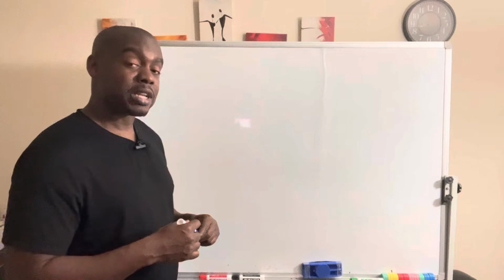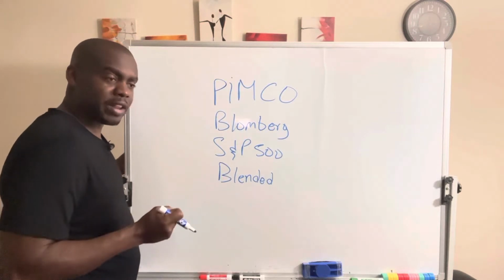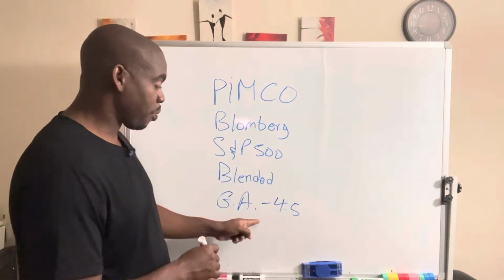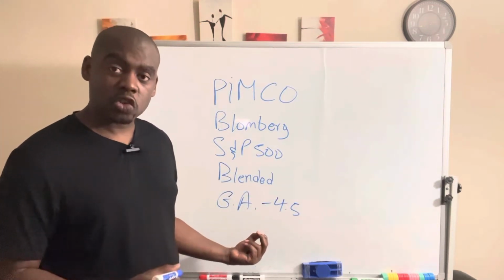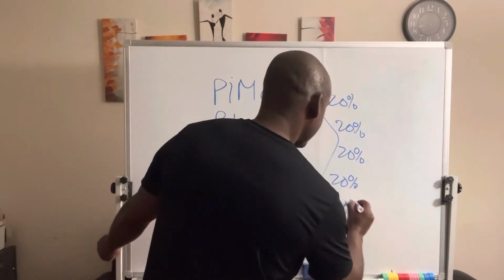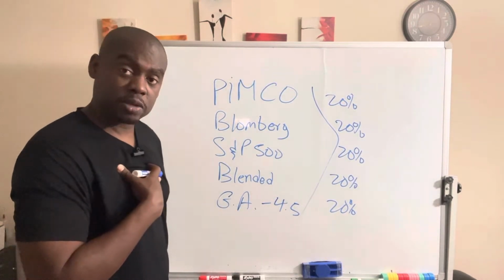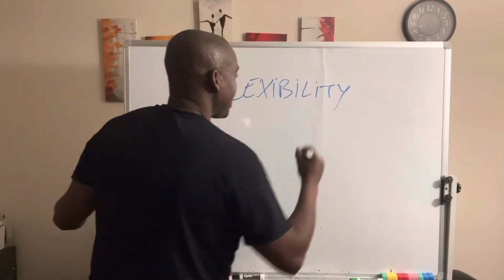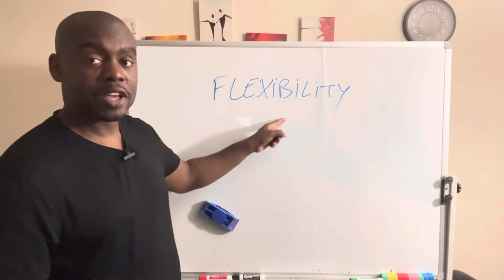How To Earn Guaranteed Interest In An IUL.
If you appreciate the content, and would like to make a contribution to the channel, you may do so here 👉🏾

An IUL provides you with a lot of flexibility. While you do get the option of being tied to an index, you can chose to get your guaranteed interest from the general account instead; especially if you think the market will go down. You can also split up your percentages to spread out your exposure. You have options, and you are in control.

If there is a particular subject or topic that you would like to see, please leave it in the comments.